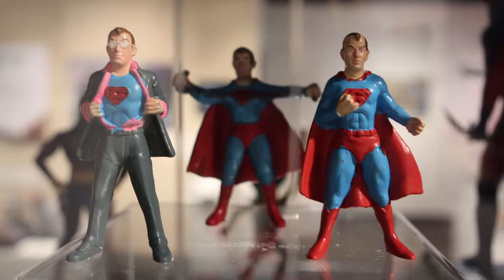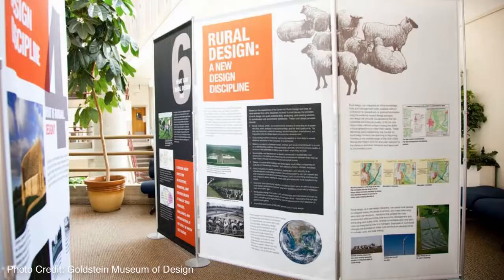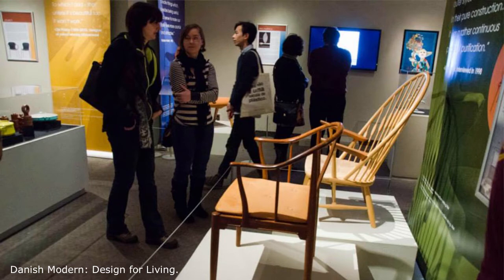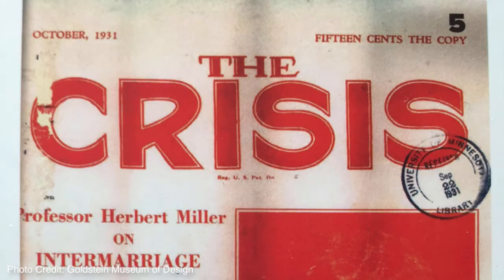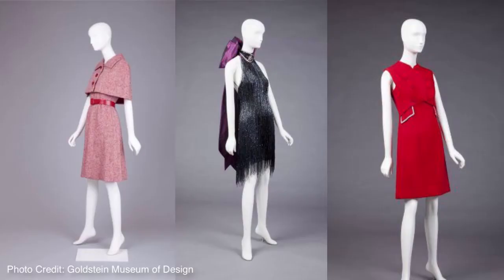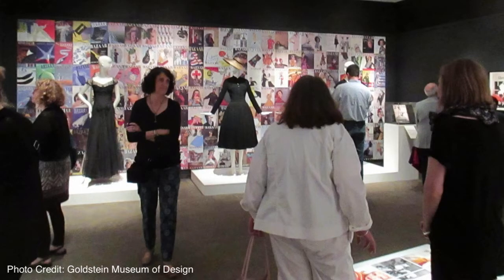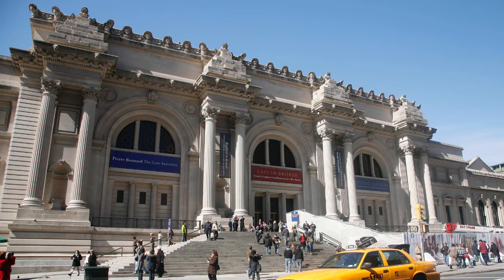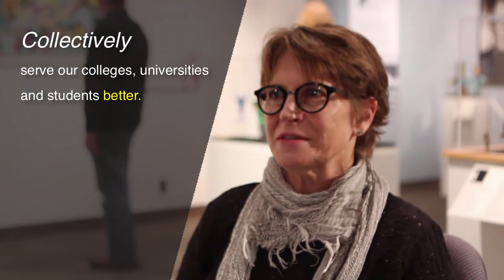Goldstein Museum of Design - Academic Museums Spotlight Tour - Visit #7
In this video interview, we're taking you with us to visit the Goldstein Museum of Design at the University of Minnesota in St. Paul, MN. You'll get to learn about their toys exhibition called "America's Monsters Superheroes & Villains", which is a fun walk through memory lane and our childhoods.  We'll also learn about the variety of exhibitions they host, how students get involved and the impact they have on their learning and aspirations.